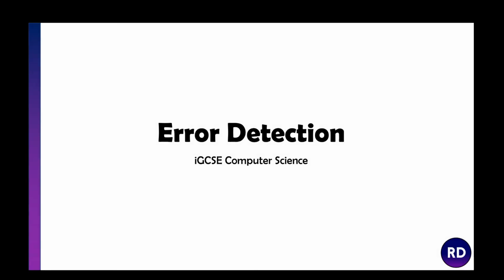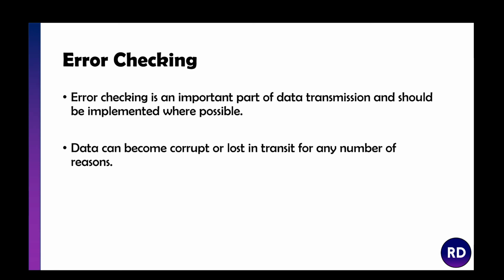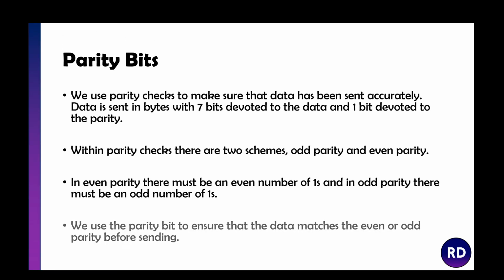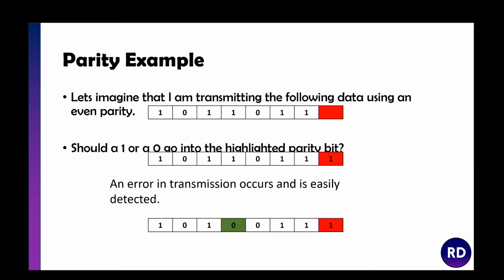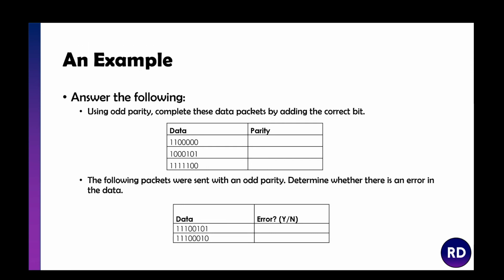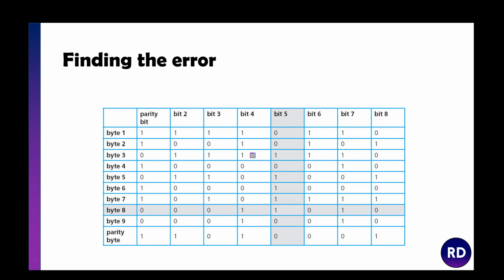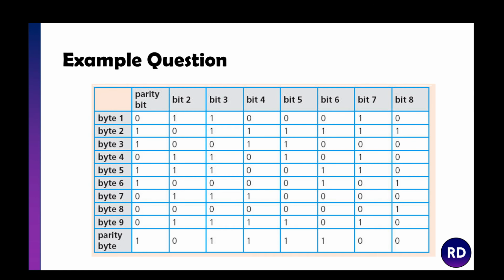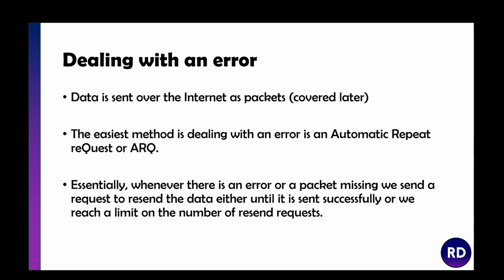Parity Bits and Parity Blocks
In this video I explain the concepts of Parity Bits and Parity Blocks for iGCSE Computer Science